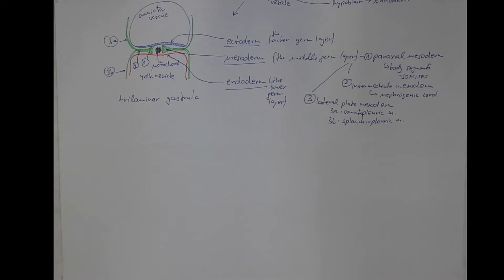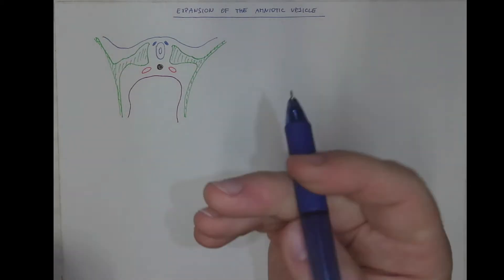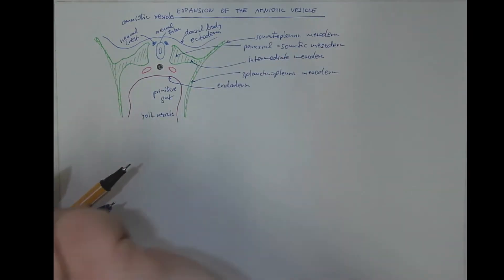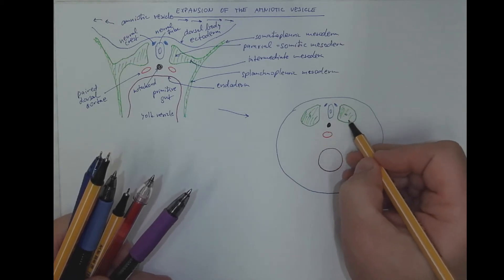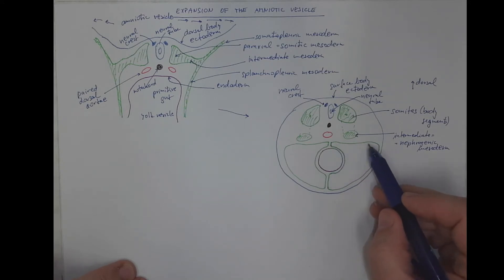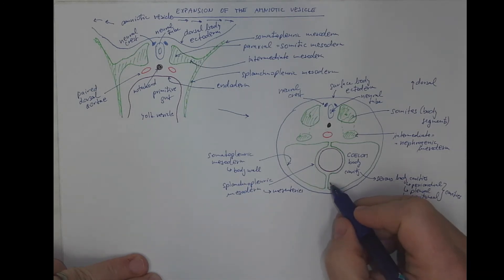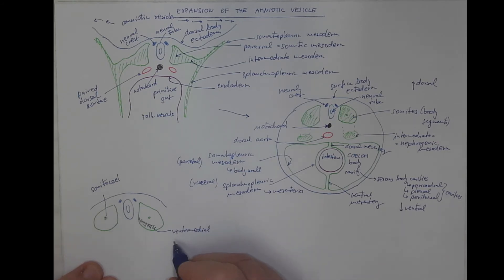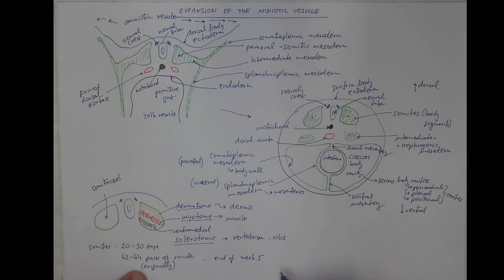02_04 Expansion of the amniotic vesicle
Expansion of the amniotic vesicle. Formation of the body shape and closure of the body wall. Embryonic coelom. Formation of somites (body segments). Sclerotome, myotome, and dermatome.